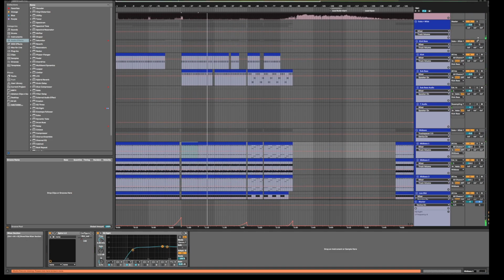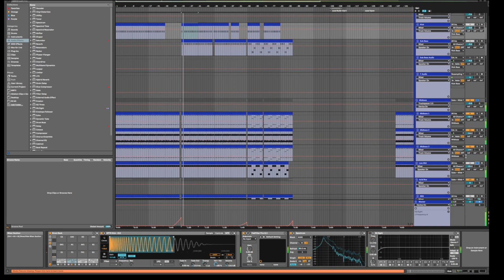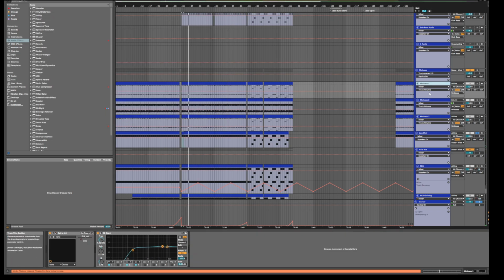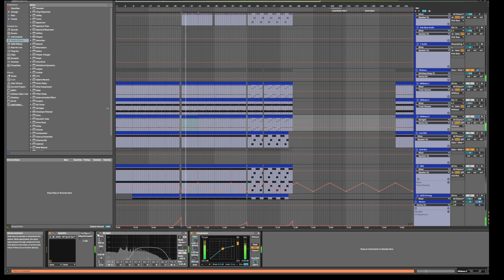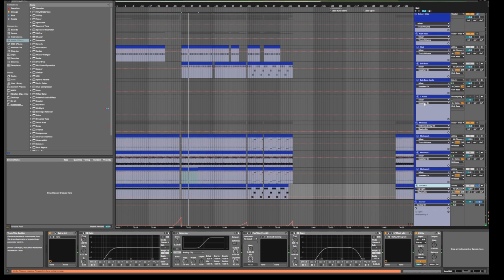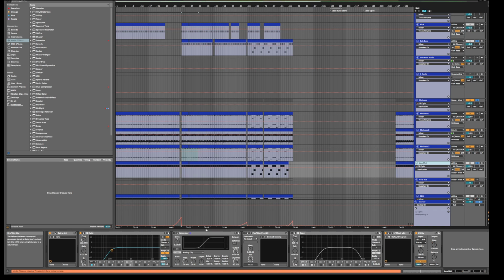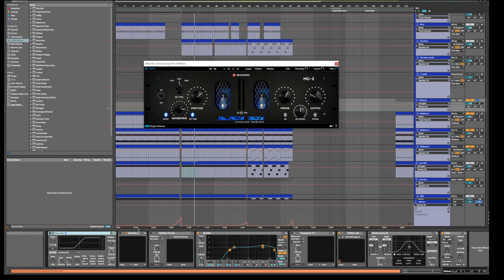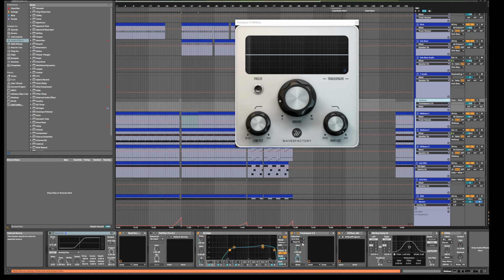Trance Production Tips - How to Process Basslines - Example 2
Another example of a mid bass and how it is processed. This time a finished track!
This is the midbass from an official release on Regenerate Records known as Summit.

00:00 Introduction
00:57 Individual Layers
11:21 Buss Processing